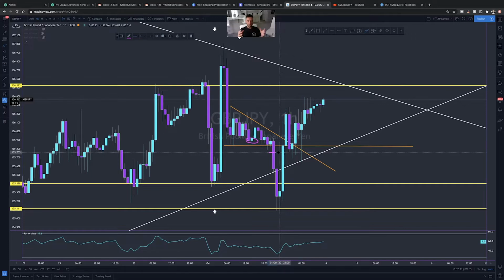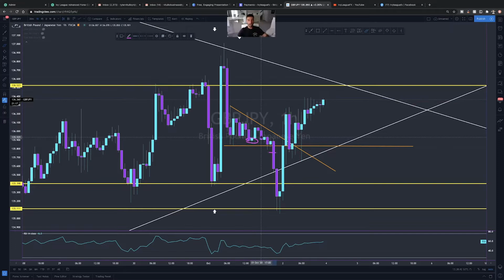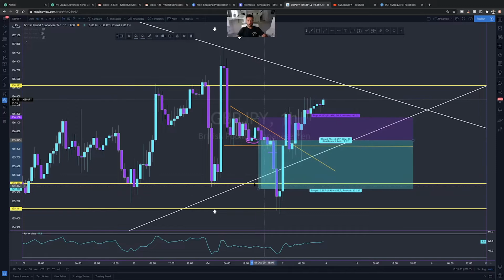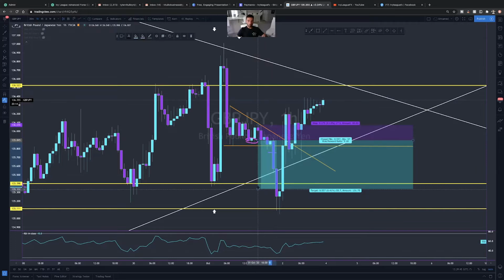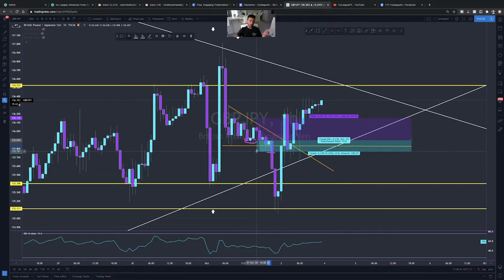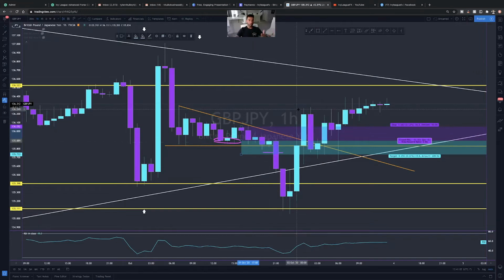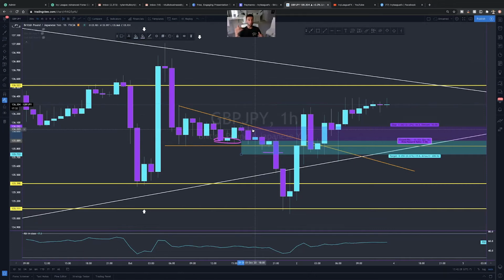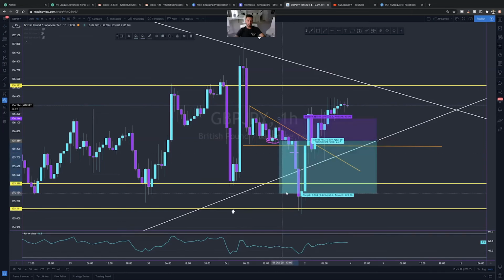Common Beginner Trading Mistake (Pulling out early)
Common Beginner Trading Mistake and how to fix it! Pulling out early is never the answer unless your analysis has changed. In this video I break down how to fix your risk to reward, pulling out early, and the psychology behind it. This applies to forex and options trading. Applying this will help you build a small account and if you can grow a small account, there is no reason you cannot grow a large one!

Our Goal is to educate and elevate your lifestyle and income while providing the most knowledgeable community available! Learn alongside the best and become more than your average trader.

!!Free Educational Content, Personal Consultation and Trading Community Below!!

At Ivy League University we provide an education only service. This video should not be construed as investment advice. Investments can fall and rise. Capital at risk. CFDs are complex instruments and come with a high risk of losing money rapidly due to leverage. 80% of retail investor accounts lose money when trading CFDs with this provider. You should consider whether you understand how CFDs work and whether you can afford to take the high risk of losing your money.